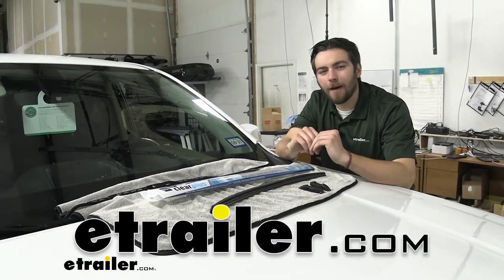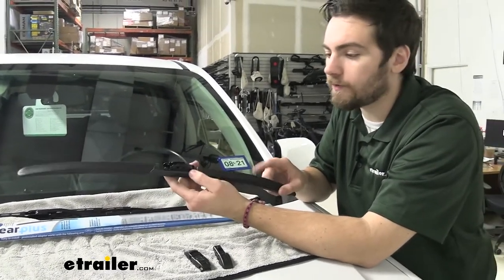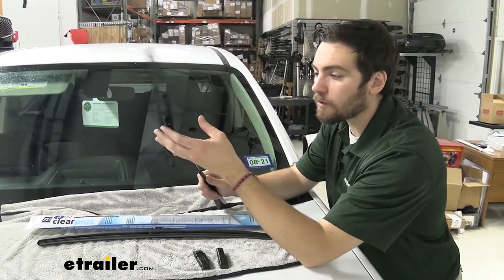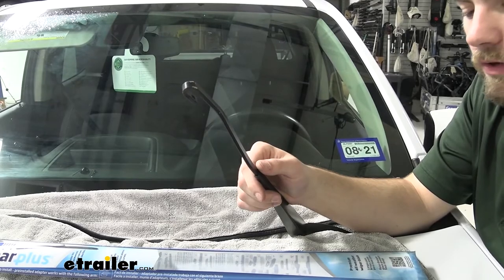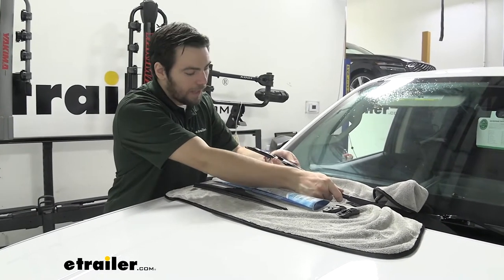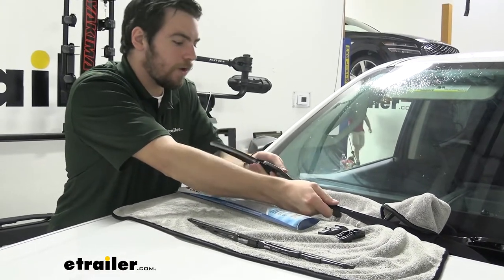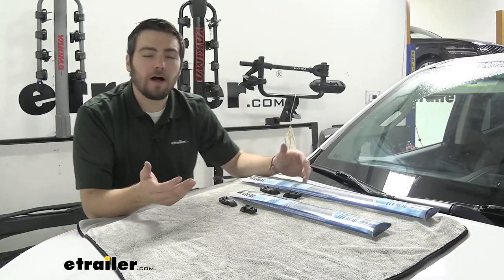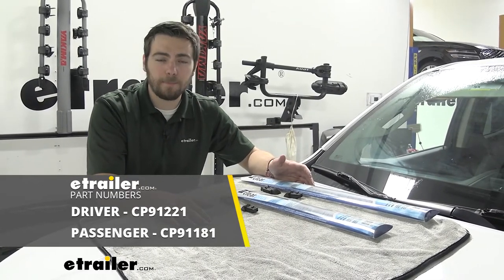How to Install the ClearPlus Intelli Curve Windshield Wiper Blade on a 2020 Chevrolet Colorado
Hey guys, welcome to etrailer.com. I'm Bobby. And today we're taking a look at the ClearPlus Intelli Curve windshield wiper blade on our 2020 Chevy Colorado. Now this can be a simple way to actually replace those failing wiper blades on our Colorado and take a look at the Intelli Curve. You can see, we do have this curve system here what that's going to do. It's going to get this constant pressure as we go around.

So it's just one of the multitude ways wiper blades are going to work on us and see I'm going to get a nice pressure throughout the entire thing as this cover is going to be pushing that blade onto it and see that cover doing a good job too of actually covering the inner housing. So yes, we do have the springs inside but this outer cover going to do a good job keeping that rain, sleet, and rain off the inside of our blade. So it can be very nice for us when we are dealing with those severe weather conditions. Now, this is going to be pretty good just for most of your rain. If you're looking for a lot of bug guts and stuff, I could see this, maybe, you know breaking down quite quickly.

It's only got one blade on here although it is going to be very, very durable if we just have our normal amount of weather conditions. So first things first, we make sure we have a towel or some kind of foam blocker underneath our blade here. This is a spring loaded metal blade. So as we take this off, if it we're to accidentally fall in we definitely don't want it doing any damage to our windshield. So make sure we're taking the necessary safety precautions.

Now, this is where things might get a little different at home. Your older wiper blade that's on here, You may have had it replaced, it might be factory, might be just a little different. Today, we just have a little plastic clip here. You can kind of hear it hopefully. And all we have to do is actually press that guy in and work this blade down.

You can see already releasing itself being careful not to do too much to it. And then we can just walk this guy out like, so and that is our old blade. Now, as you can see, this is a J style hook. Now this automatically comes with our J style fastener on here. This adapter right here. However ClearPlus does throw in a multitude of different adapters. You can see these two little guys. So if for some reason you don't have the J style hook, ClearPlus is also going to have you covered with their other adapters. However, most of us at home are going to be having this J style. So take a look at the adapter. You can see where this ridge sits between these two flanges. That's actually where our J style hook is going to go onto and go around. So go ahead, stick that guy up, like so add in our blade and you can see it's going to want to pinch itself right in there. And those flanges are actually going to be what's holding that J style in as well. So let's see, going to be doing a good job of pivoting. Not going to be coming undone unless I really give it that right directional force. So we can go ahead and lay that down and let's go ahead and take a look at the passenger side. We just want to go ahead, make sure we're having something to protect our windshield popping this guy like so. Go ahead and putting that plastic piece down. Getting that open, just give you guys a quick little look. This is actually what we we're messing with here. So you can see that little plastic clip is what's holding these guys in. Again that might be different at home, but hopefully you guys have something similar and again, to put this on we just find those hinge flanges like that, find that J hook mount. Then quickly just pull it through. Might be a little tricky to actually get it within those flanges as they are designed to pinch it. So just make sure we're getting it nice and stable and pulling it like, so, and there we go. We're going to clip in, and again those flanges are actually going to be holding that top in. So don't be worried when they're a little pinchy at the top there. Just make sure we're nice and smooth when we're inserting it. And now we're ready to wipe. Here we are just simulating a little bit of rain on our guys but we've seen a little bit of streaking. I think that's actually going to be more from the windshield wiper fluid. That's kind of leaving that behind So you can see just a little bit there, but quickly fading. So doing a very good job of getting a lot of pressure across the entirety of the blade. And that's what that Intelli Curve is really coming into play. You can see getting constant pressure around the whole thing and I can see right throug